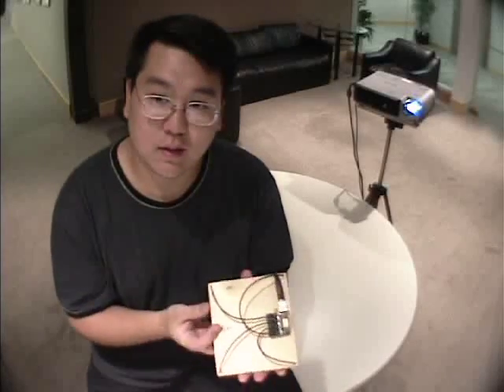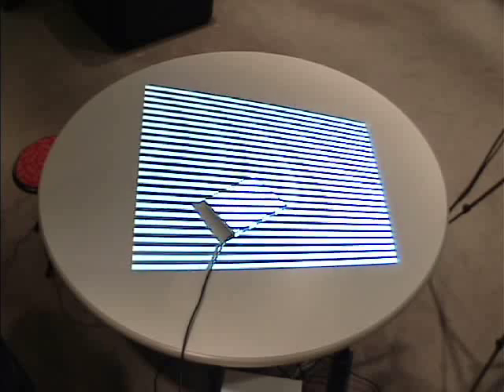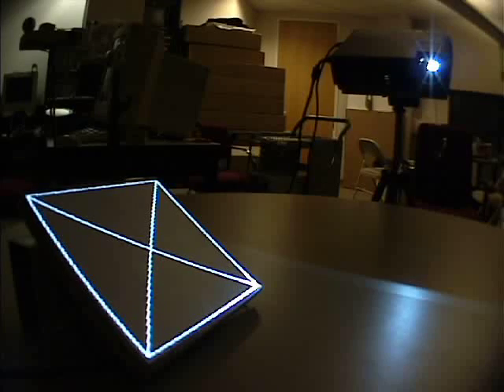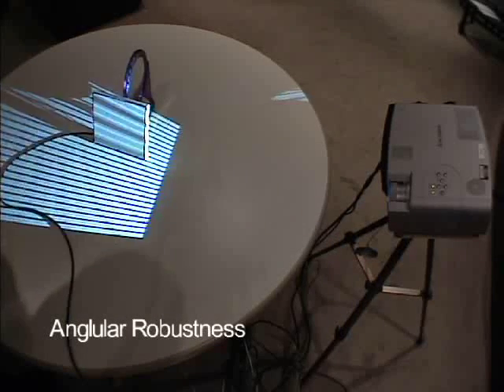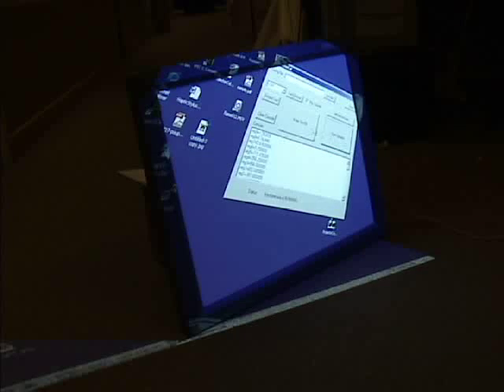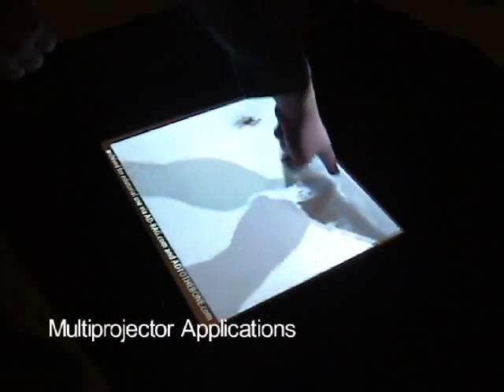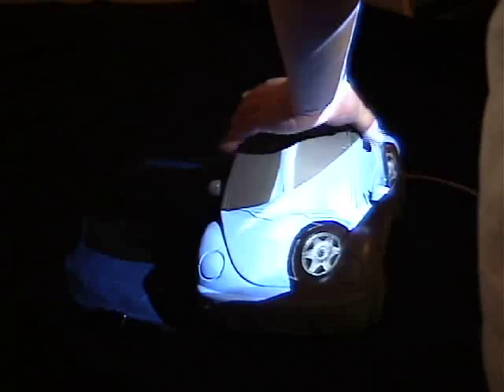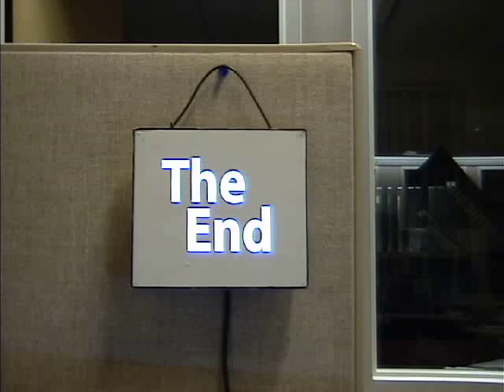Automatic Projector Calibration with Embedded Light Sensors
A demonstration video of a technique used to automatically discover the locations of surfaces in the projection area using embedded light sensors. Project by Johnny Chung Lee - Carnegie Mellon University, 2003.